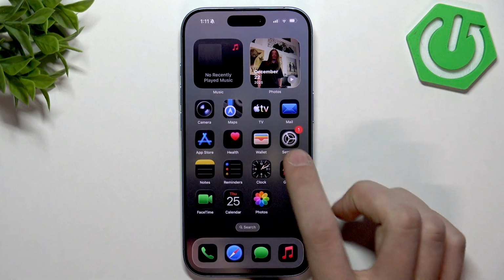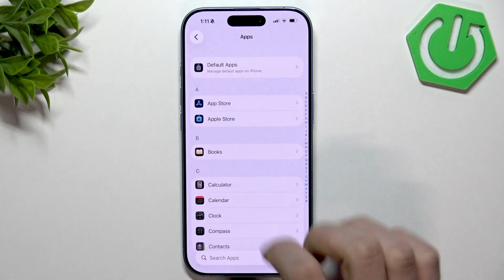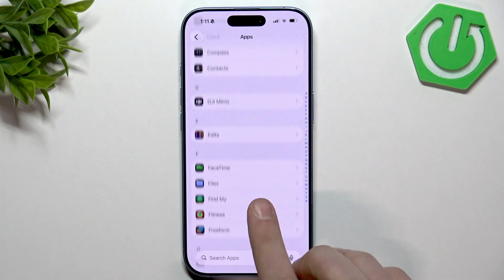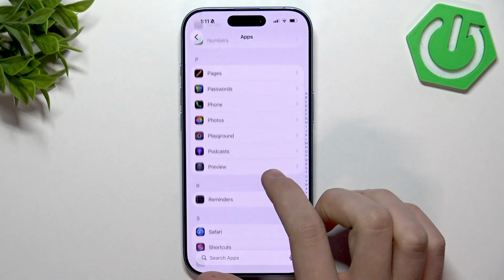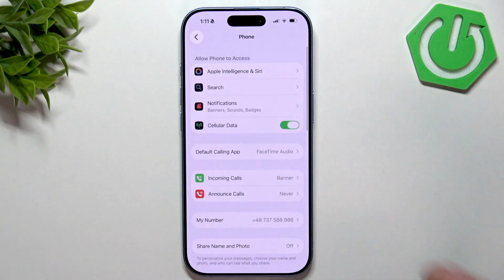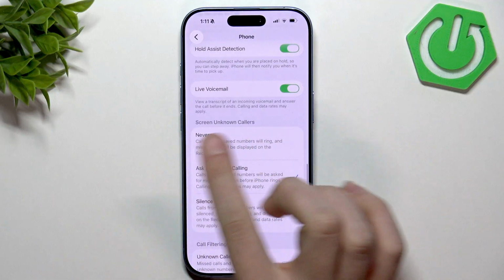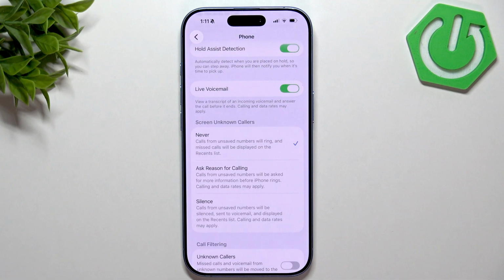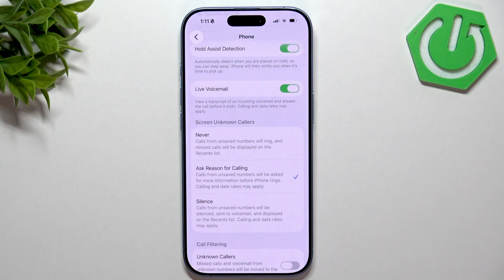How to Use Call Screening in iOS 26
In this short video you will learn how to use Call Screening on your iPhone 17 running iOS 26. I show where to open the Phone settings, how to find the call screening options, and what each option does: Never, Ask Reason for Calling, and Silence calls from unsafe numbers. This quick walkthrough helps you choose the best setting to block spam or screen unknown callers so your phone only rings for the people you want.

How to use Call Screening on iPhone 17 with iOS 26?
How to enable Call Screening on iPhone 17 iOS 26?
Where is Call Screening in iPhone 17 settings (iOS 26)?

0:00 Introduction
0:06 Open Settings and scroll to Apps / Phone
0:18 Search for "Phone" and open Phone settings
0:34 Find the Call Screening / Unknown Callers section
0:41 Explanation of "Never", "Ask Reason for Calling", "Silence calls"
0:59 How to enable your preferred option
1:05 Wrap up and final tips